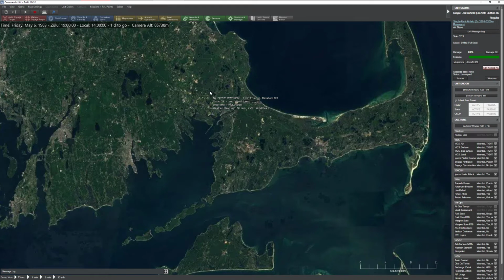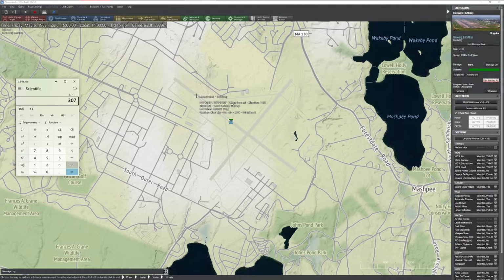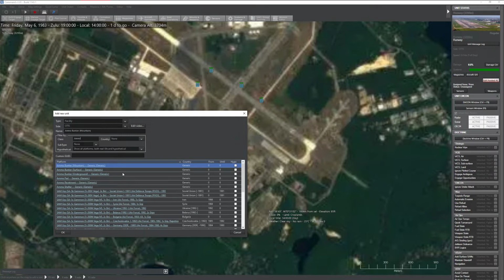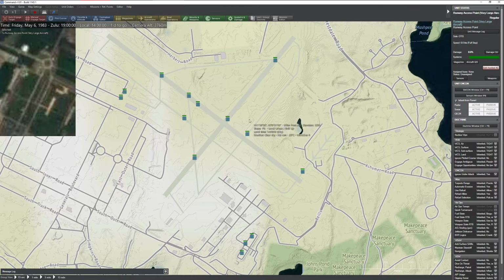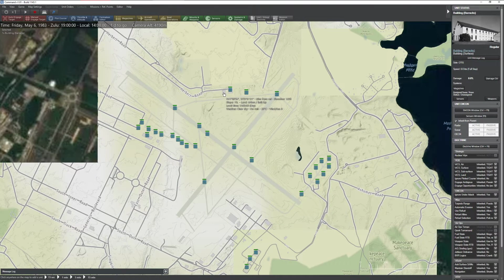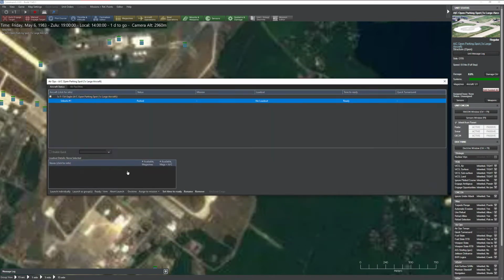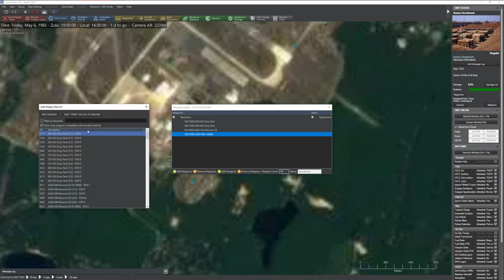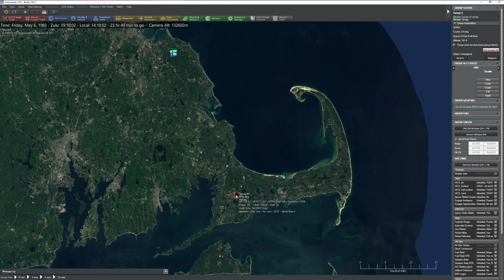C: MO Tutorial - Making airfields in scenario editor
In this video, we look at how to piece together working airports in command modern operations followed by their destruction.